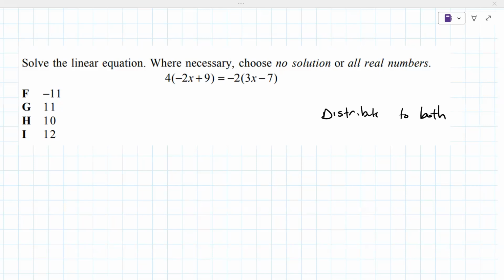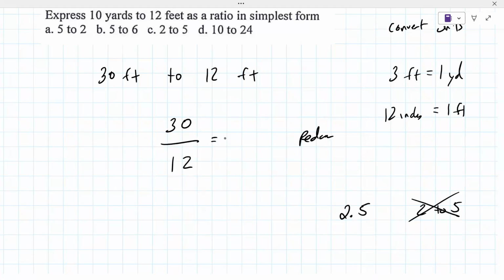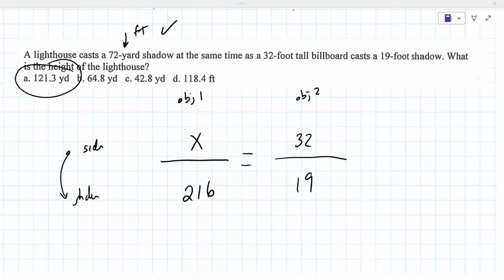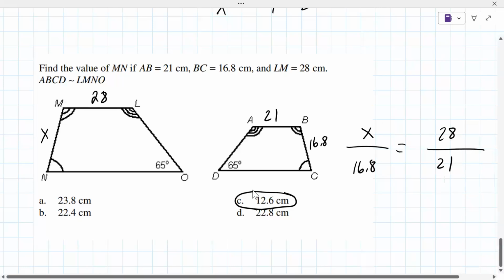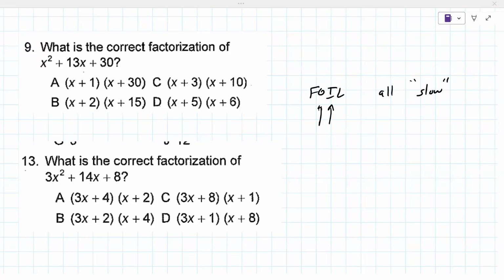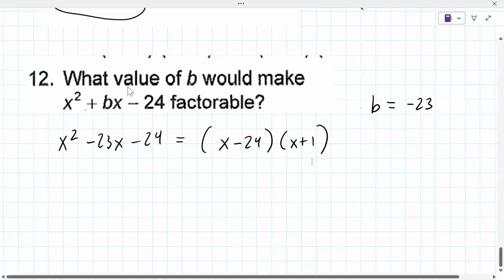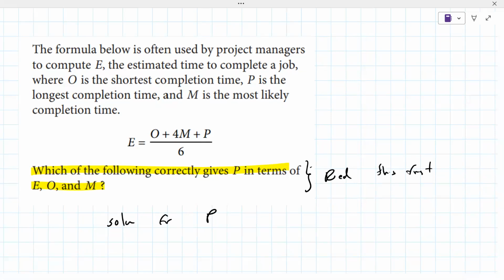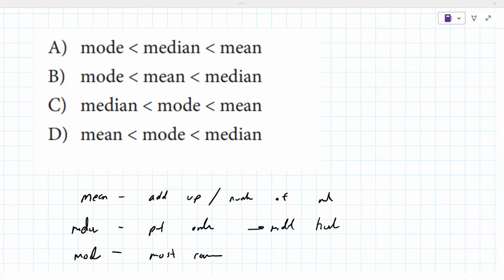SAT/ACT Test Prep - Math Lesson [2023-11-26 at 12pm MST Tristan A]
This lesson covered topics in SAT/ACT Test Prep - Math including solving equations, proportions, and factoring.